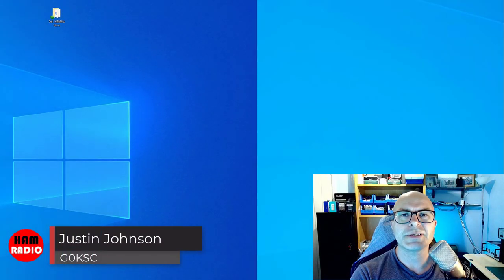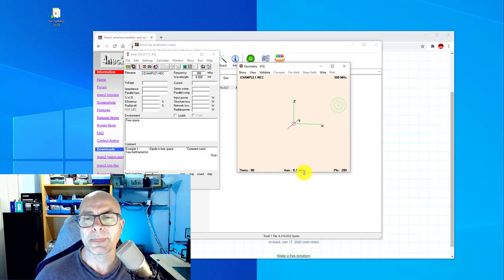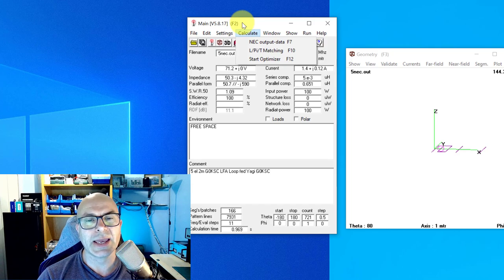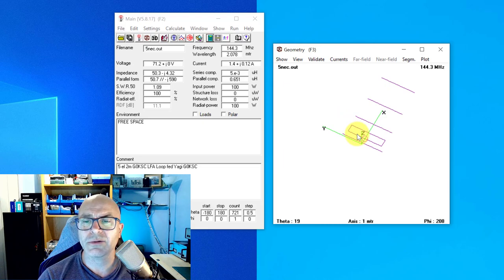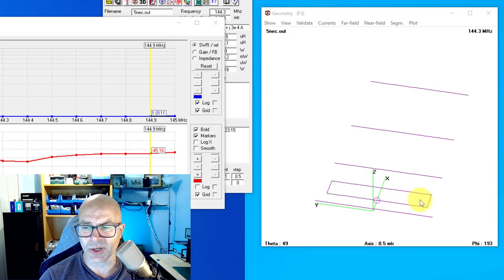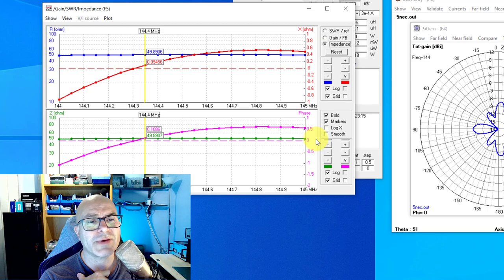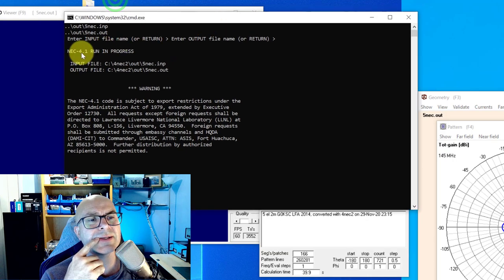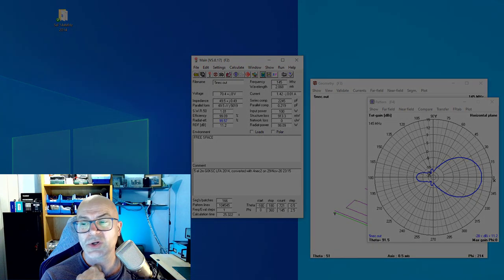How to Model Antennas with 4NEC2 Antenna Modelling software - Part 1, the basics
Justin G0KSC downloads, installs and then talks through the basics of 4NEC2, opening and viewing a Yagi, running polar plots, SWR sweeps and a 3D view of the antenna too. Part 2 will take a more detailed look at the tool bar and editors.

Anything you want to ask? Do so in the comments please!